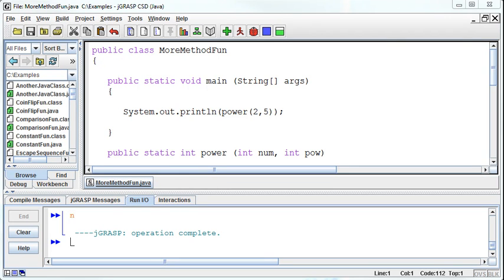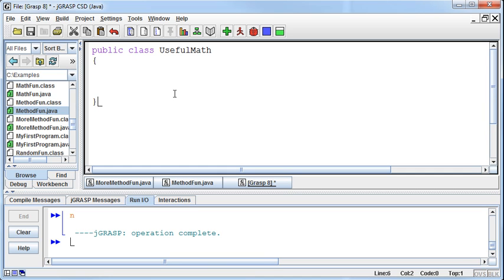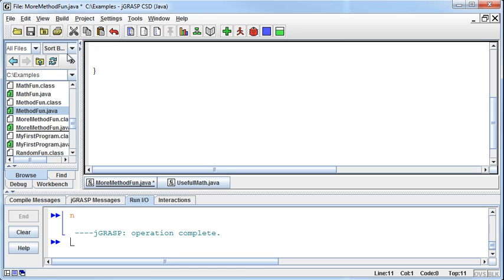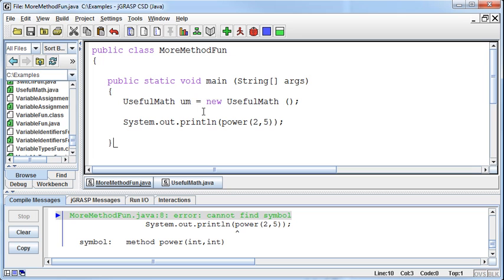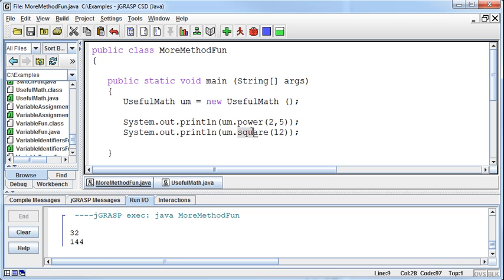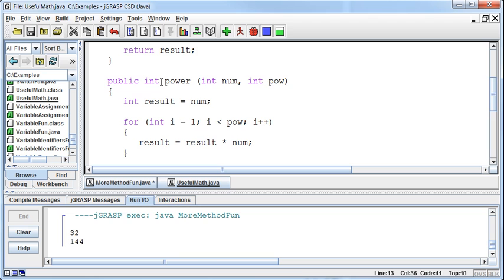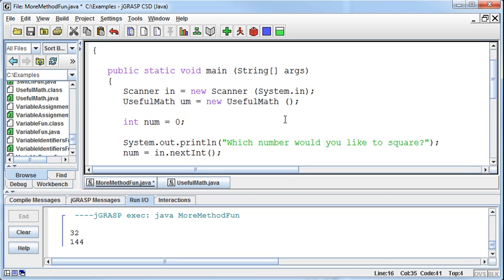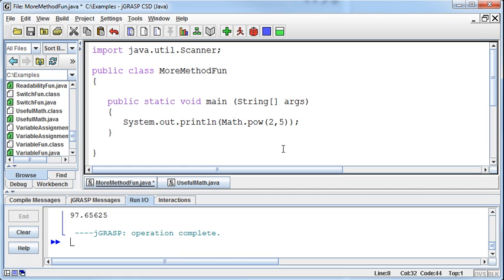035 - Methods - Part 05